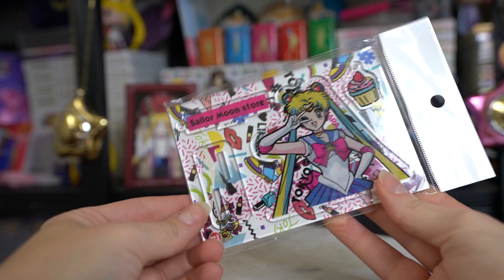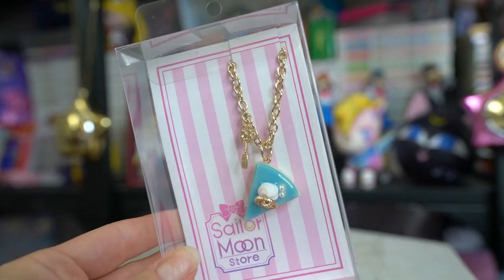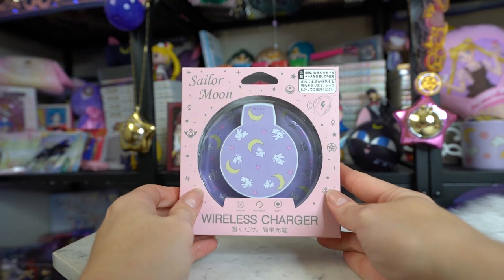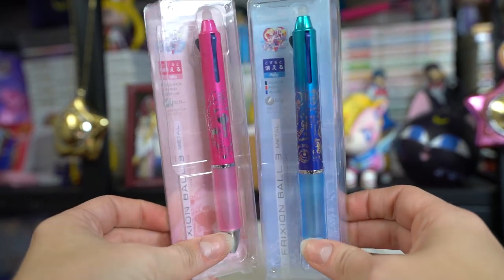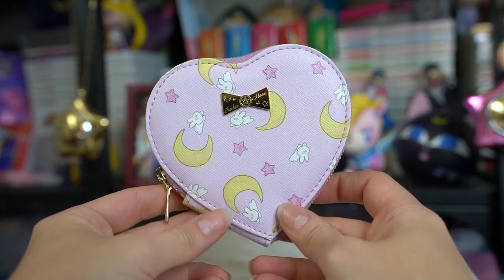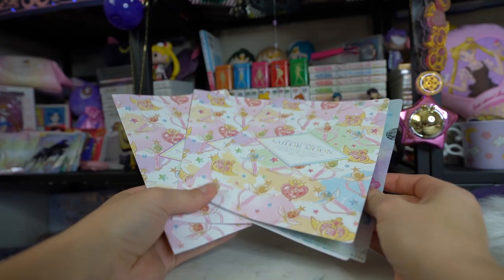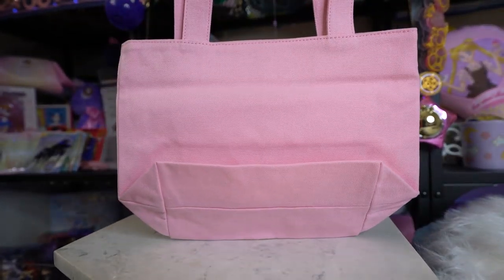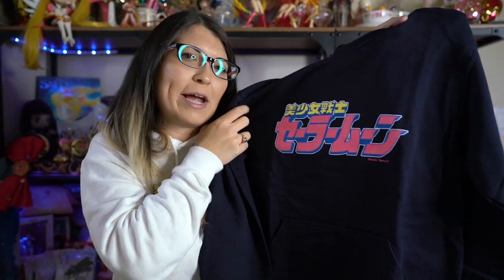HUGE Sailor Moon Store Haul! - Sailor Moon Reviews by Sailor Snubs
My friend went to Tokyo and picked up a slew of goodies for me from the Sailor Moon store!

Mail ➜ n/a